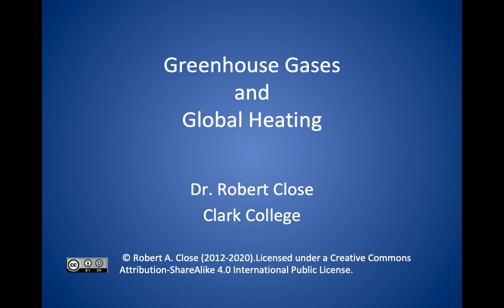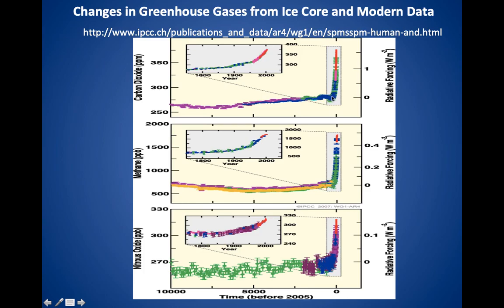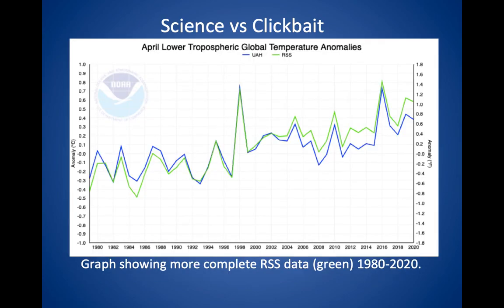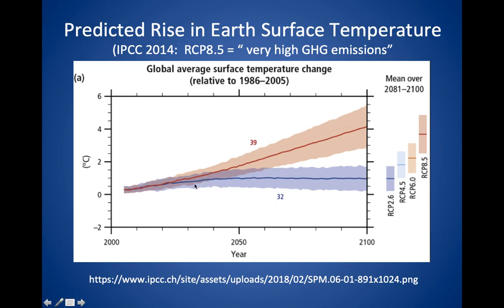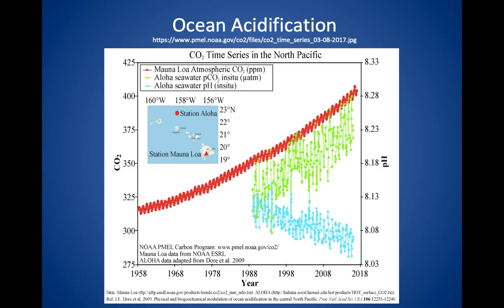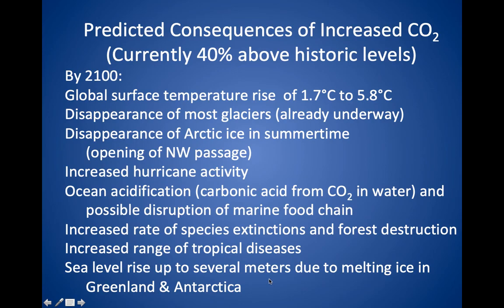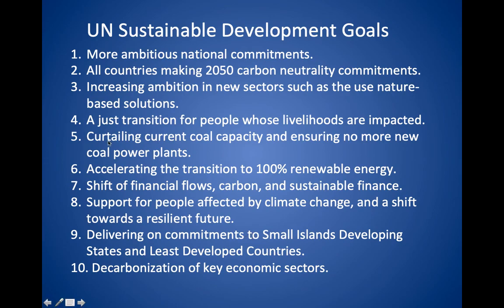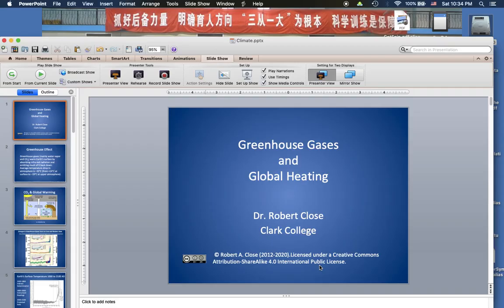Greenhouse Gasses and Global Heating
Summary of the effects of increasing carbon dioxide in the atmosphere.